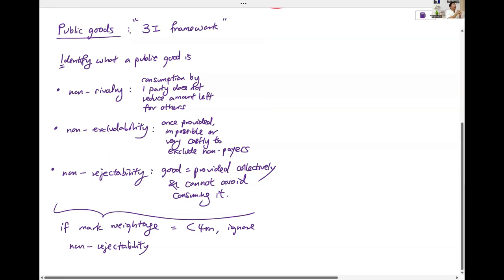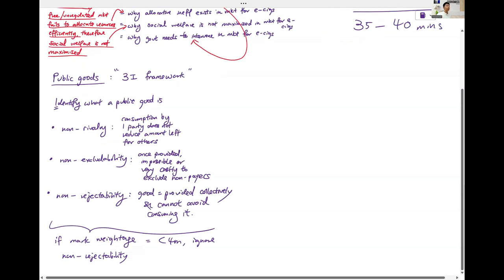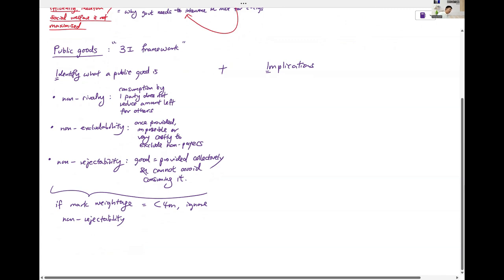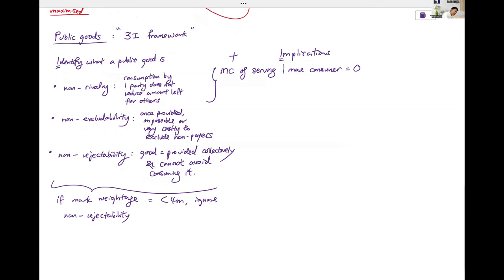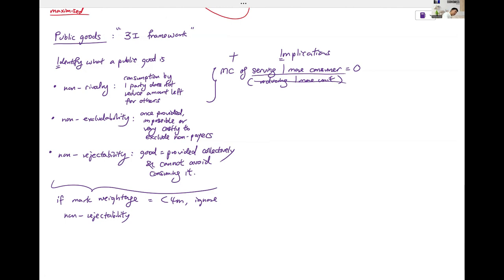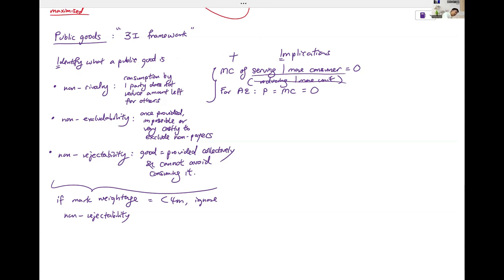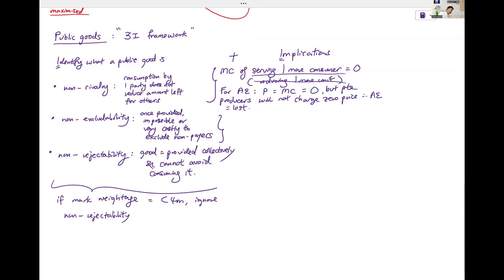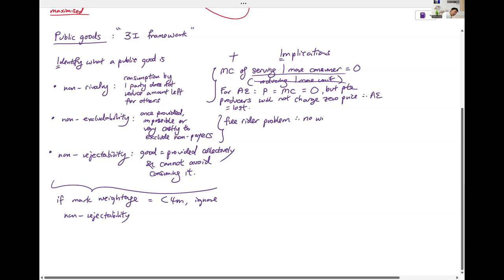A Level Econs Tuition - 3I Framework for Public Goods (Part 2)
Public Goods